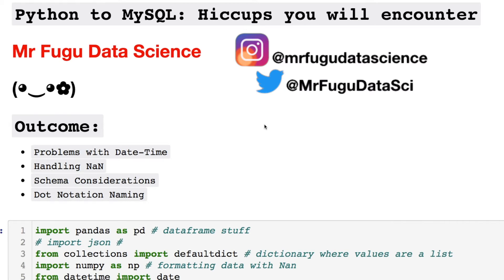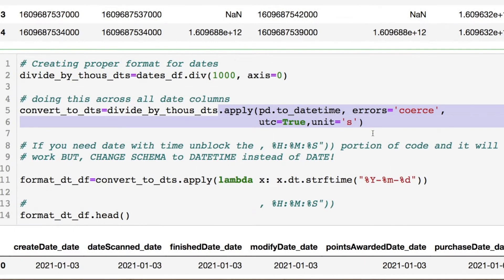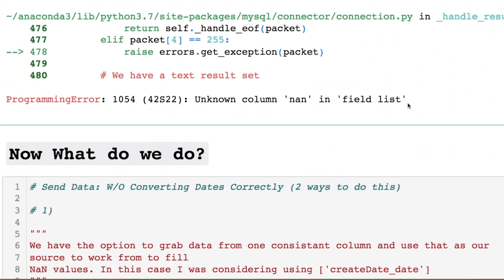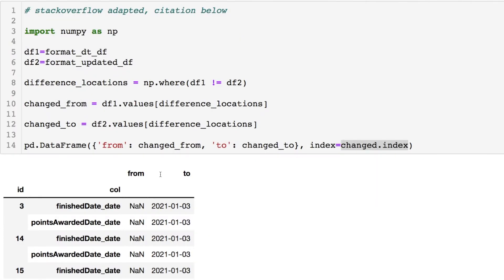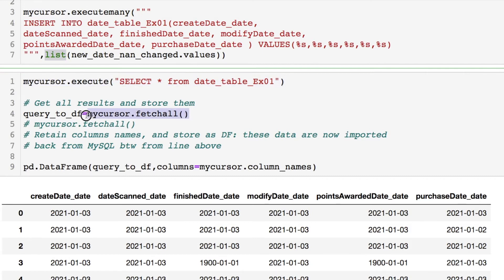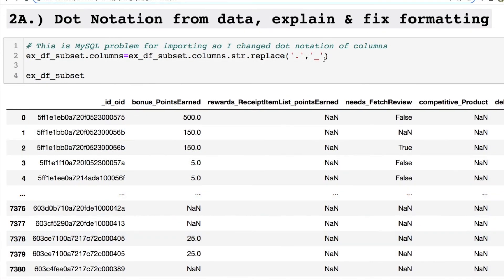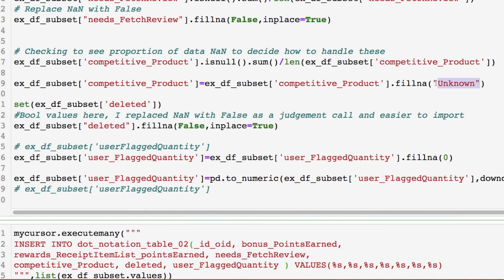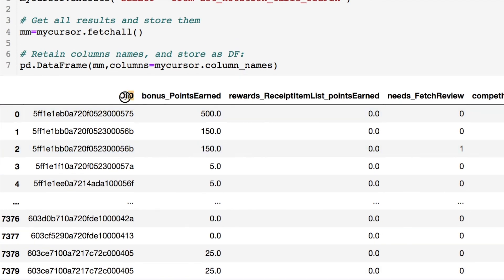HOW TO PYTHON TO MYSQL | DATE TIME | NAN VALUES | IMPORT ERRORS | TUTORIAL FOR BEGINNERS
This video goes over 𝗣𝘆𝘁𝗵𝗼𝗻 to 𝐌𝐲𝐒𝐐𝐋 using Mysql connector. You will see examples that will fail for transferring data such as 𝗯𝘂𝗹𝗸 𝗶𝗻𝘀𝗲𝗿𝘁, 𝐝𝐚𝐭𝐞 𝐭𝐢𝐦𝐞, how to handle or consider 𝗡𝗮𝗡 𝘃𝗮𝗹𝘂𝗲𝘀, as well as dot notation problems.  Turn on the 🔔  notification

Apple AirTag